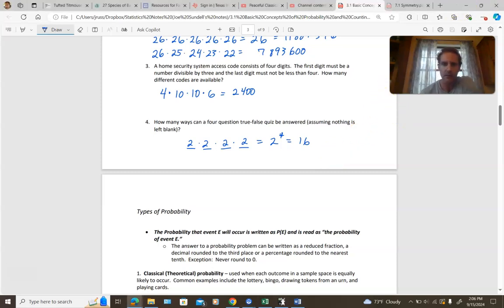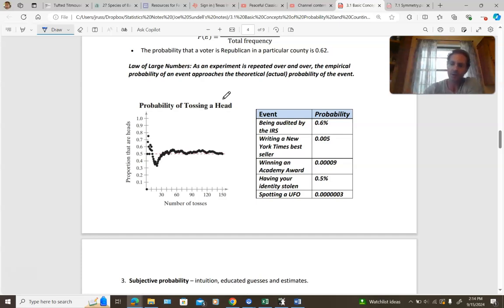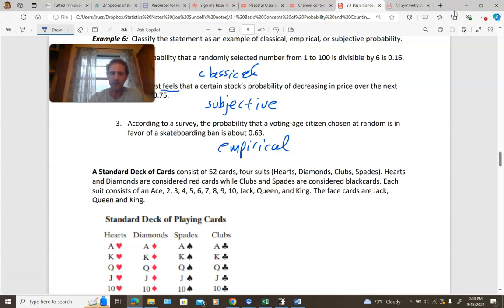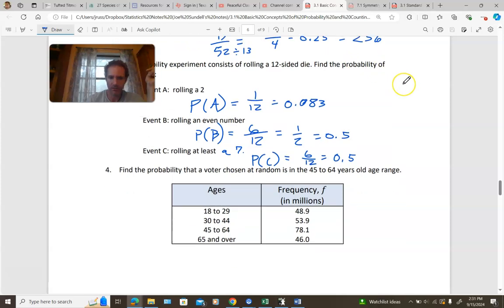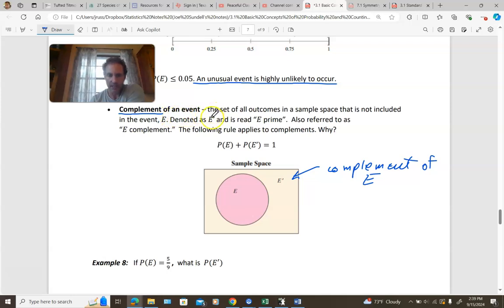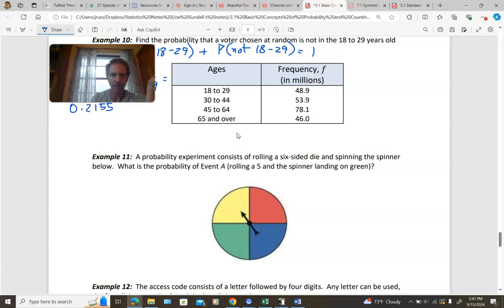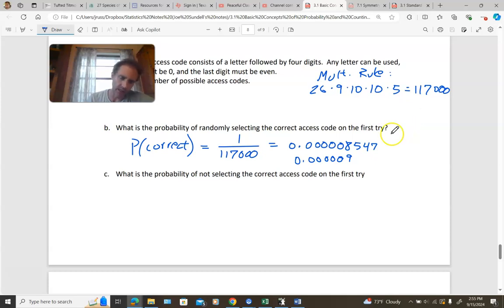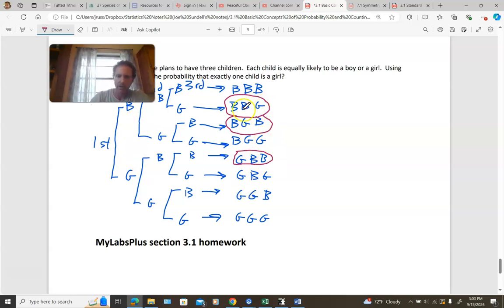3.1 Basic Concepts of Probability and Counting Part 2